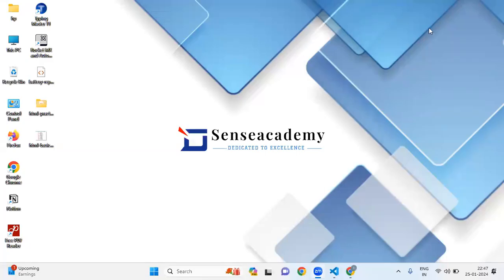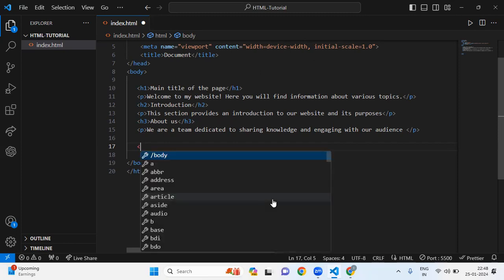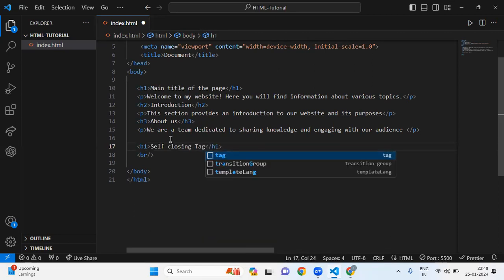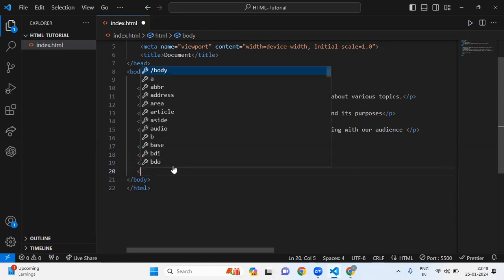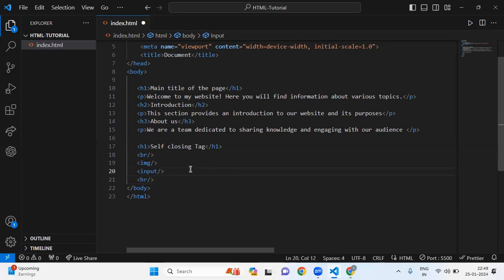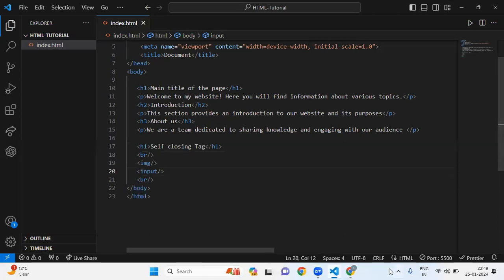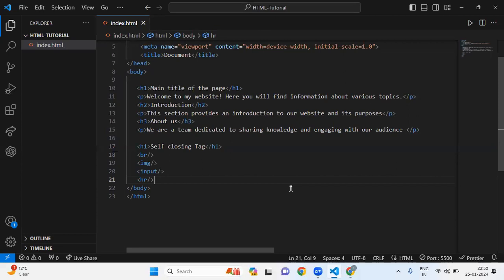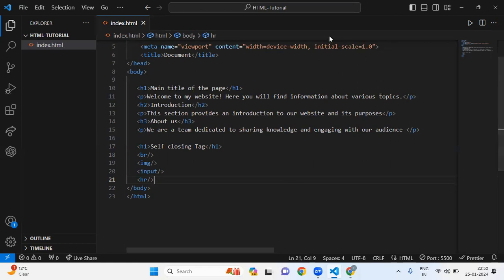Lecture 8 | HTML Self Closing Tags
In this video, you'll learn all about self-closing tags in HTML, with a focus on:

➡️Understanding the concept of self-closing tags and their purpose in HTML structure.
➡️Mastering the use of common self-closing tags like br, hr, input & More...
➡️Exploring advanced self-closing tags and their applications.
➡️Putting your knowledge into practice with clear examples and demonstrations.

Whether you're a beginner just starting your HTML journey or looking to solidify your understanding, this lecture is packed with valuable insights and practical takeaways.